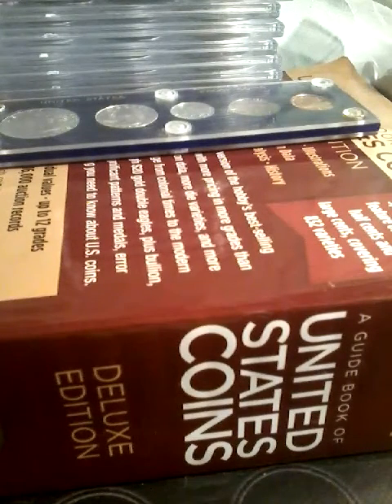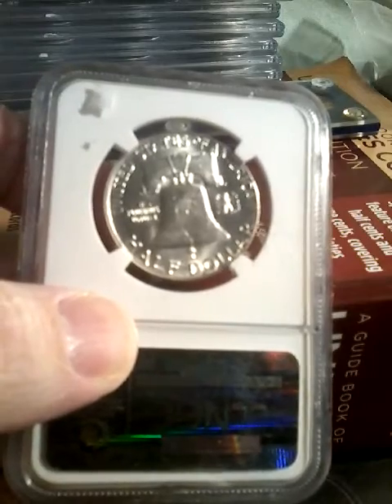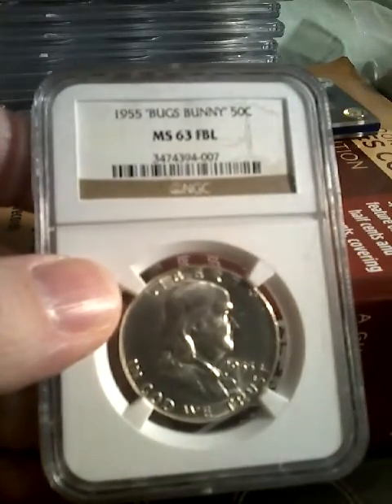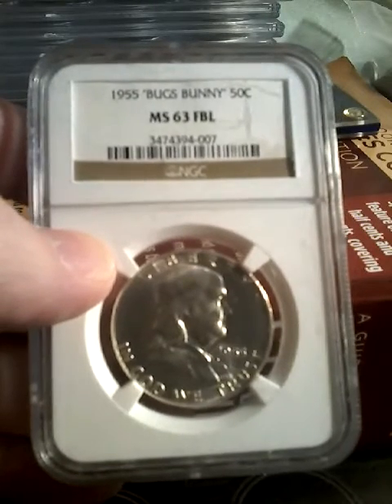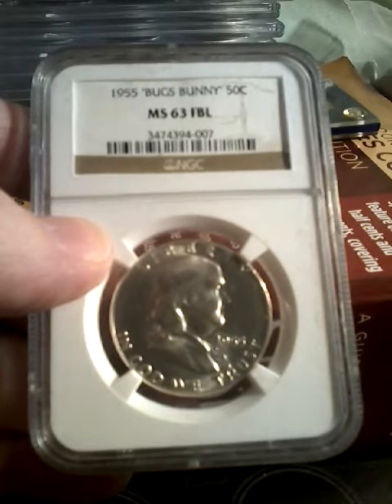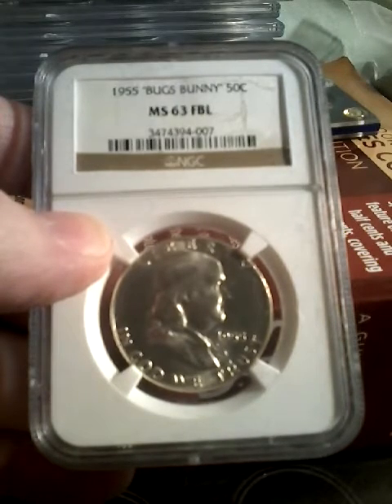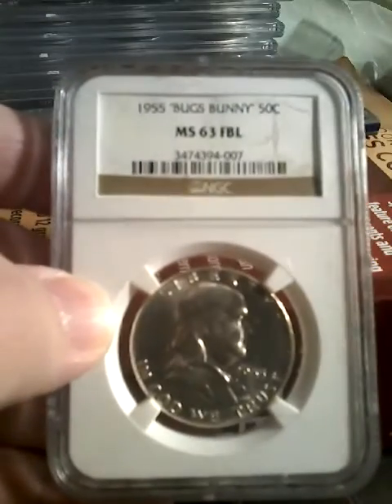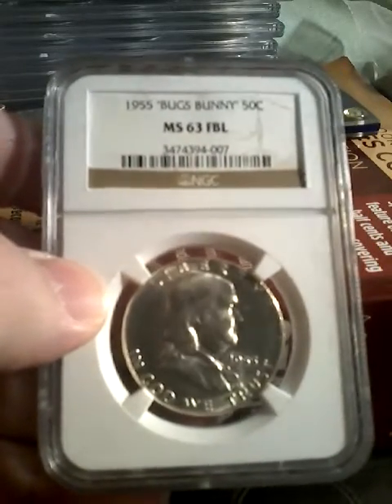1955 Franklin bugs bunny half dollar